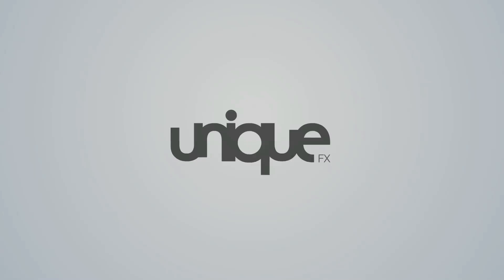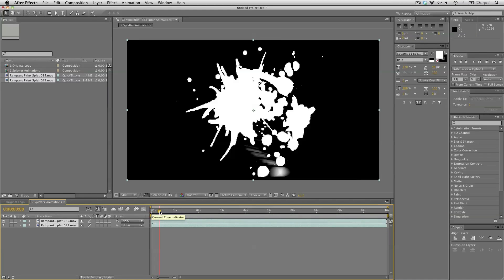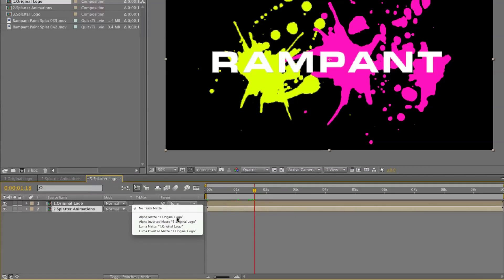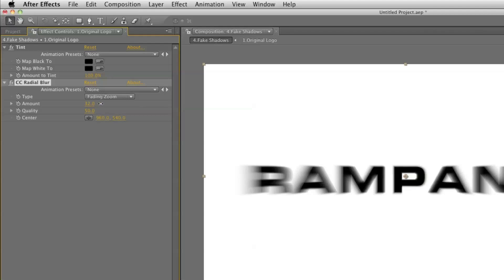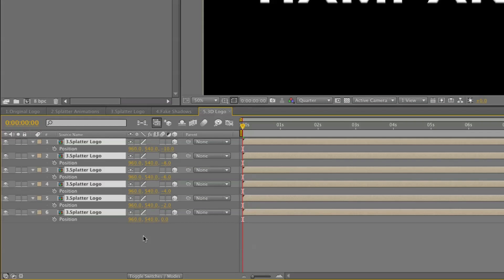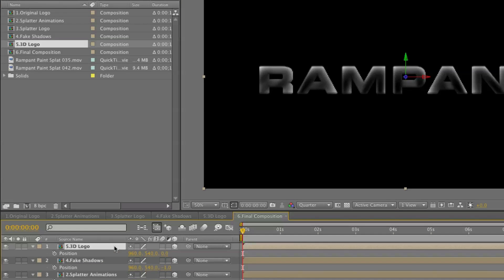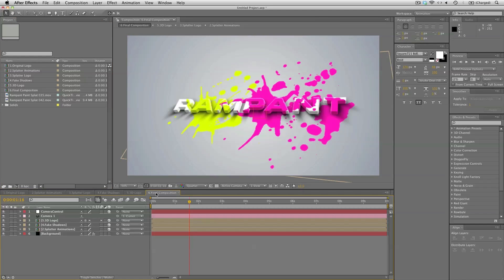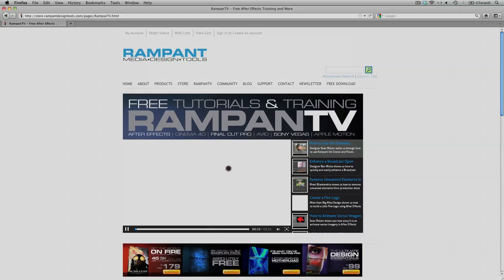After Effects Tutorial : Create a 3D Logo With Animated Paint Splatters.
In this Tutorial,i will show you how to turn your logo graphics or text into 3D.We will add some color to the logo using paint splat elements from the Rampant Motion Design Elements library.